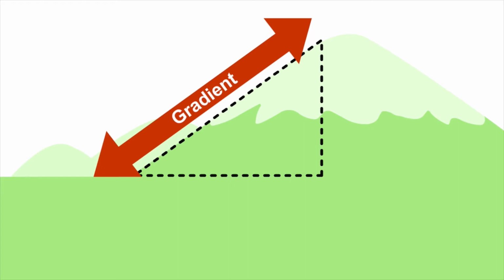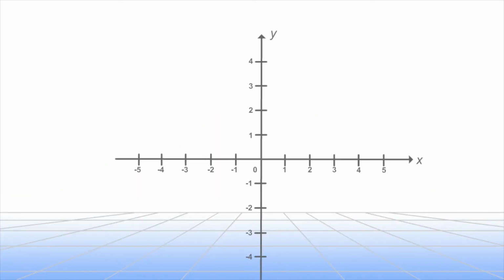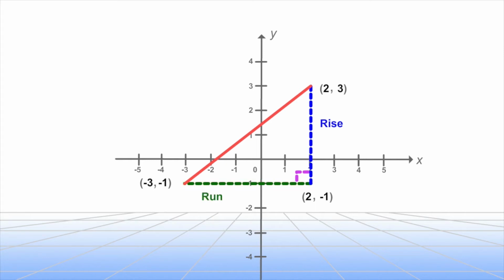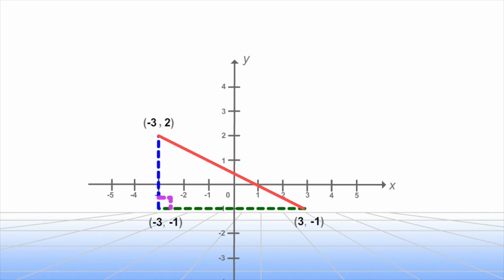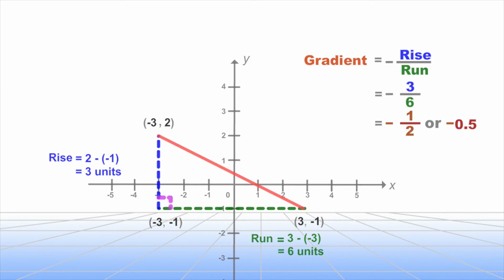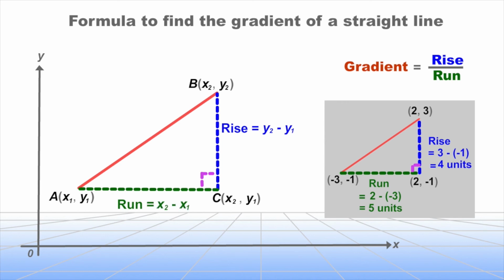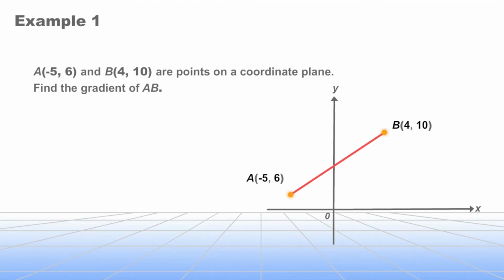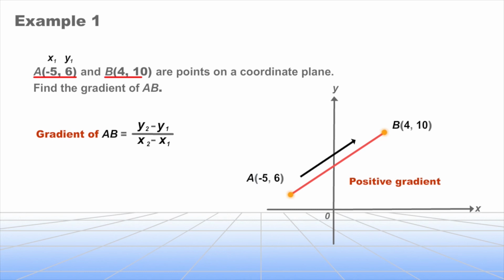Gradient of a Straight Line